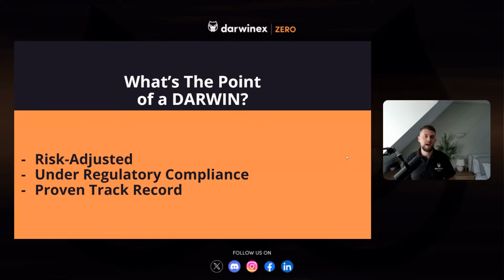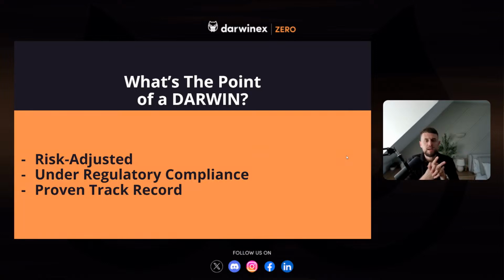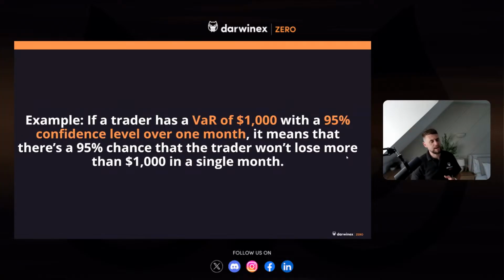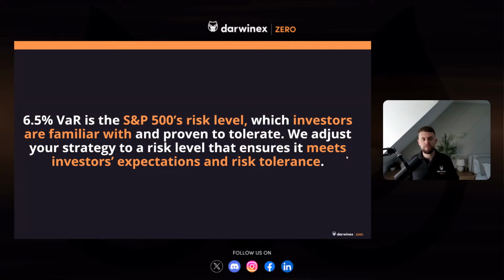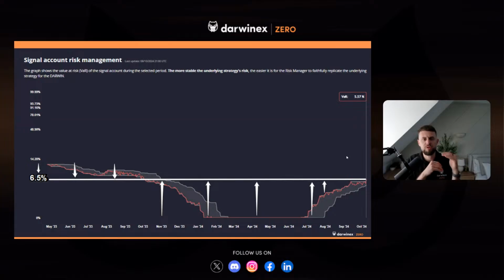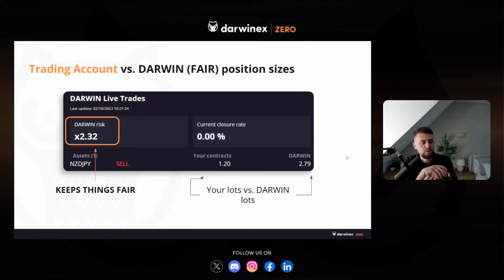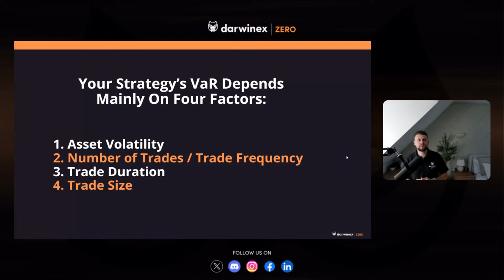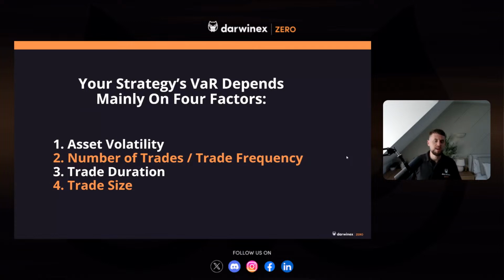Understanding your DARWIN - 15.05.2025